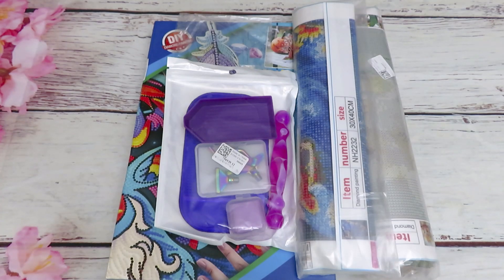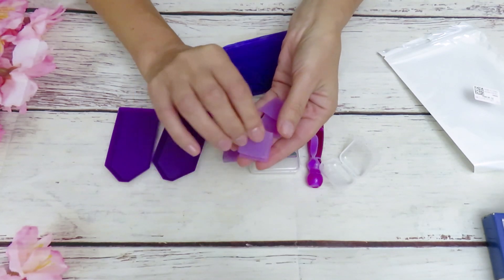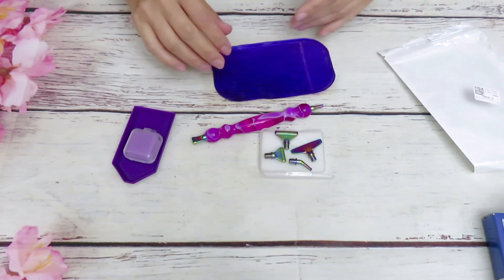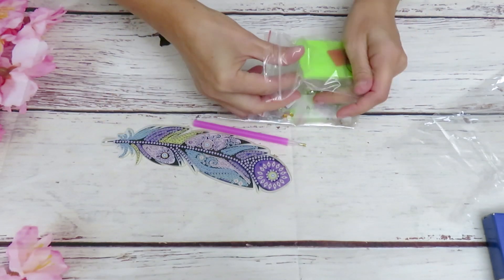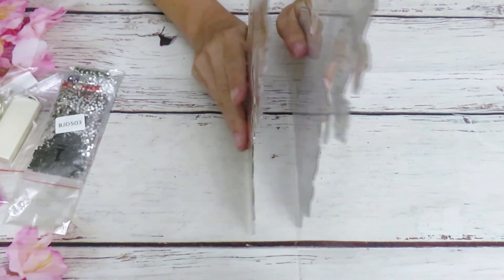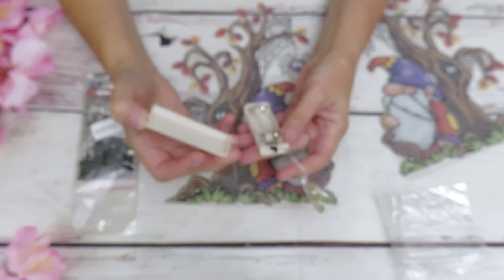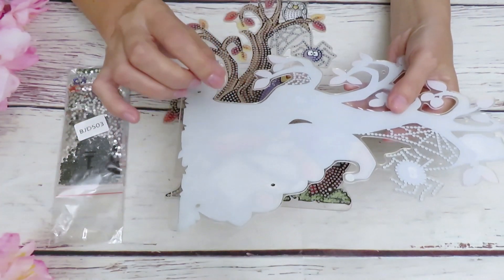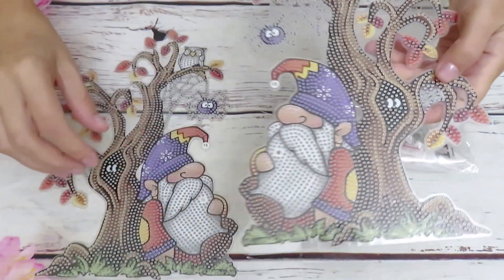OneDaySaving Diamond Painting Projects Review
Video part1 - Diamond Paintings, tools, 3D's Halloween decor
Other Product for a good price

You can send me a card here
Nataliya Simpson
Welland ON
L3B5V0
Canada
DISCOUT CODES:
FANSELLS - season5off
DPCLUBS  NAT15OFF
EVERYDAYECRAFTS - Love10OFF
FGNORMAL - Nataliya12
NEWHOMY - Lovecraftforever  save 6%
Craftsyart - NATALIYA6%OFF